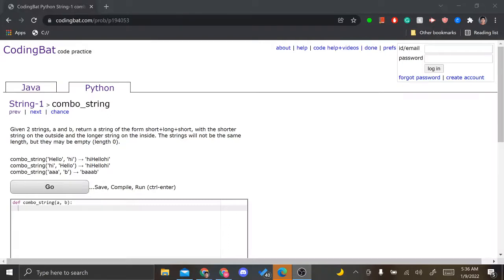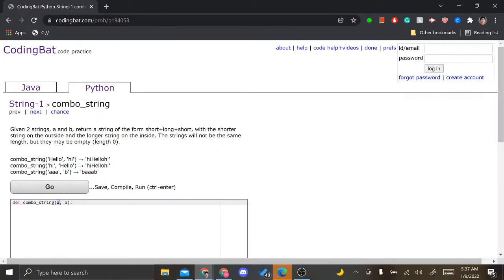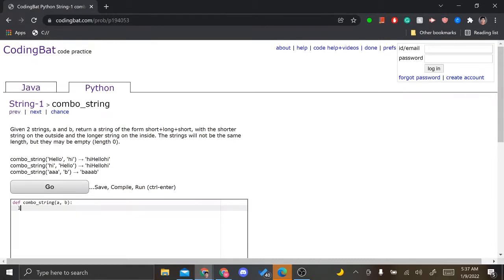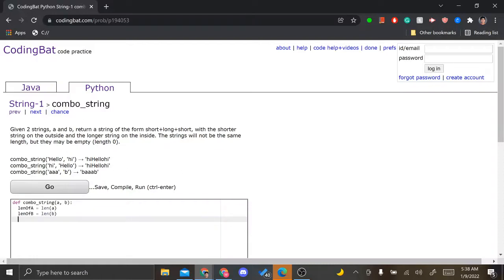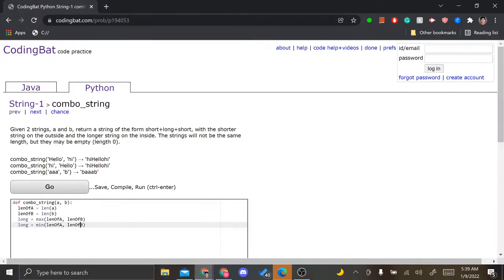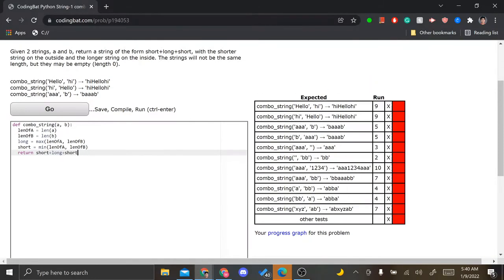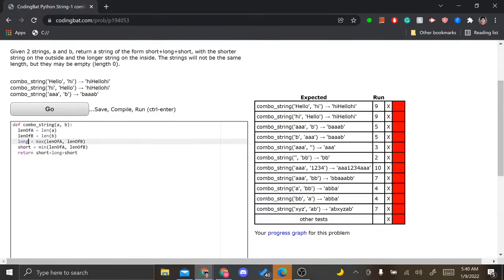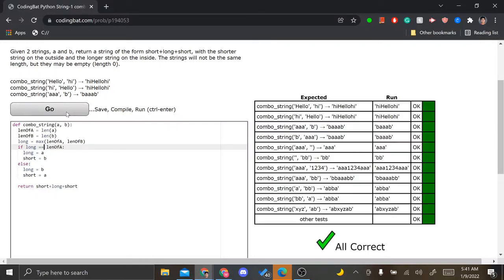Coding Bat Problem 30 Combo String